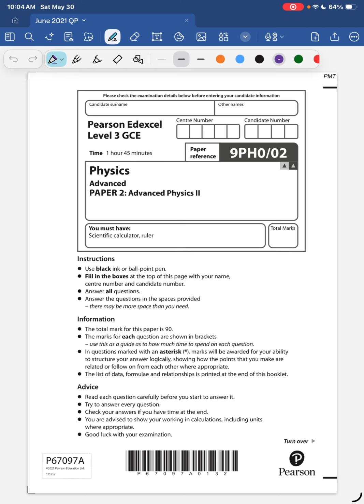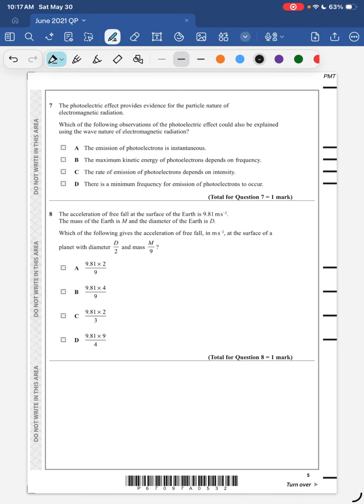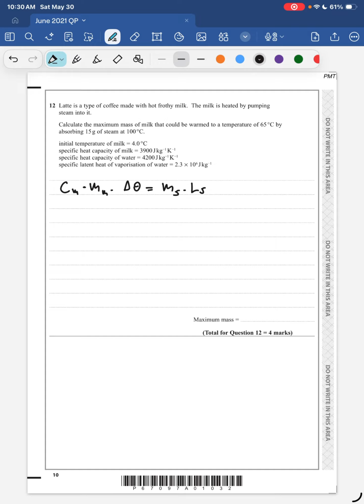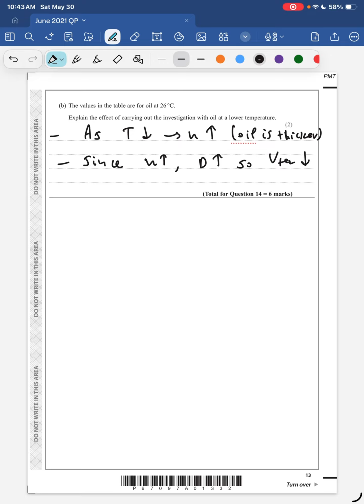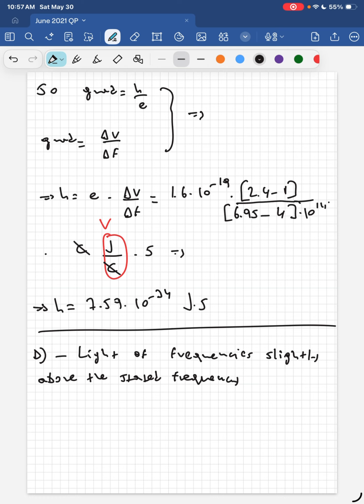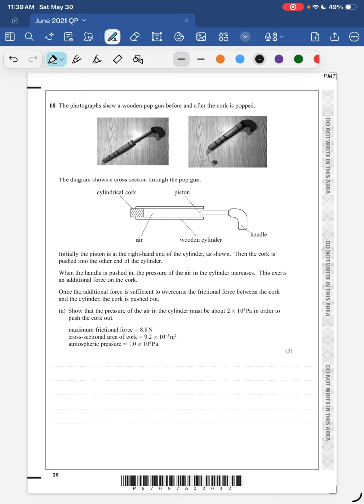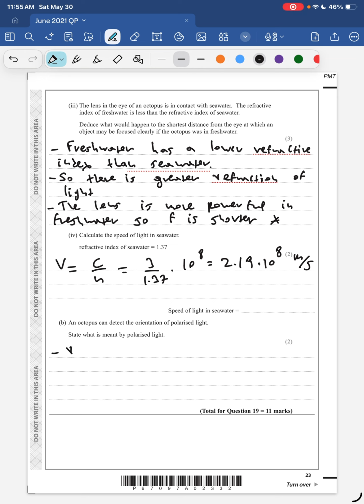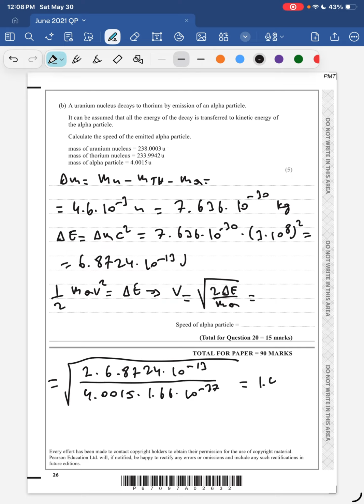Edexcel A Level Physics Paper 2 June 2021 Full Paper Walkthrough 9PH0 02 Advanced Physics II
Full walkthrough of Edexcel A Level Physics Paper 2 June 2021 (9PH0/02 Advanced Physics II)

Filmed on Saturday 30 May 2026, two days before the June 2026 exam sitting (1st June). I had to rush this one a little so apologies if anything feels fast. Hope it still helps!

QUESTIONS COVERED

Q1 Ultrasound pulse-echo technique, wavelength and pulse length for improved detail
Q2 Converging and diverging lenses, conditions for real image formation
Q3 Springs in series, stiffness of combination
Q4 Springs in series, elastic strain energy stored
Q5 Young modulus, extension of a steel wire
Q6 Doppler effect, conditions for decrease in observed frequency
Q7 Photoelectric effect, wave vs particle nature of light
Q8 Gravitational field strength on a planet with different mass and diameter
Q9 Simple harmonic motion, force and velocity graphs
Q10 Standing waves on a string, conditions for three nodes
Q11 Compound pendulum with horizontal rod, determining frequency of oscillation
Q12 Thermal physics, heating milk with steam, specific heat capacity and latent heat
Q13 Nuclear fusion in stars, conditions required to initiate and sustain fusion
Q14 Terminal velocity of spheres in oil, Stokes law and viscosity identification
Q15 VY Canis Majoris, Stefan-Boltzmann law, Wien's law, Hertzsprung-Russell diagram
Q16 Planck constant from LED experiment, graph analysis and error discussion
Q17 Supermassive black hole, orbital period, gravitational potential, speed of star S0-2
Q18 Pop gun, gas pressure, ideal gas law, kinetic theory derivation, rms speed
Q19 Octopus eye, lens power, thin lens equation, refractive index, polarised light
Q20 Uranium glass, radioactive decay, decay constant, percentage uranium, alpha particle speed